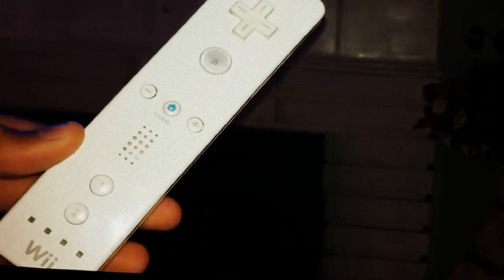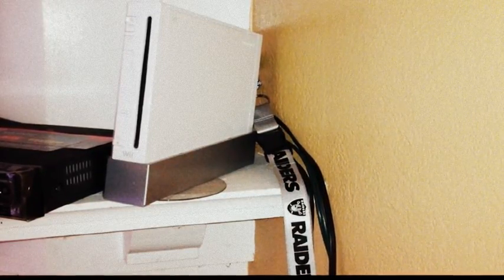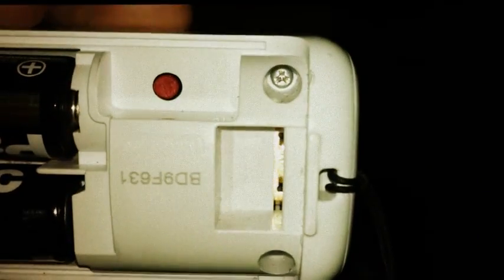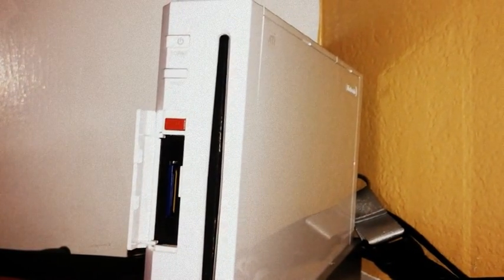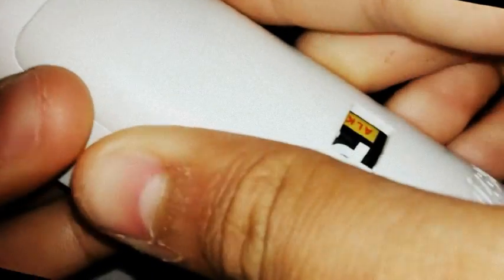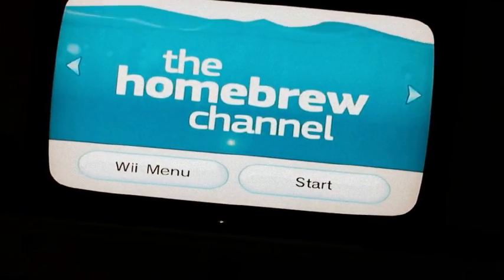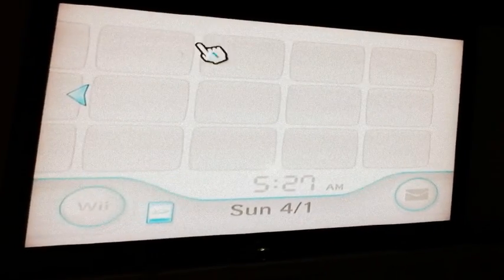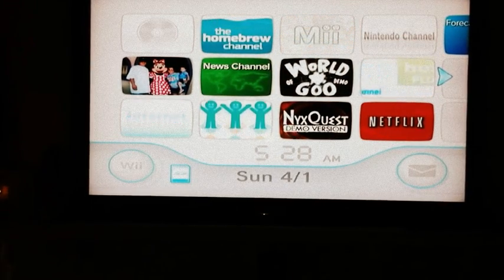How to program a wii remote to wii console